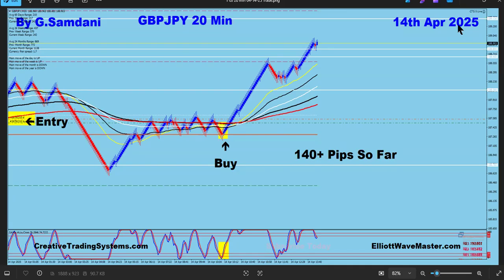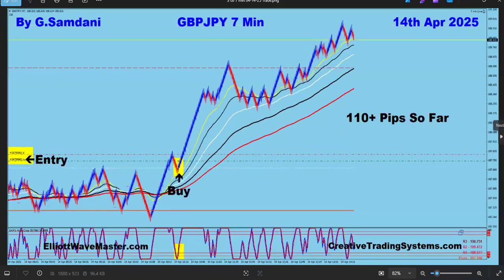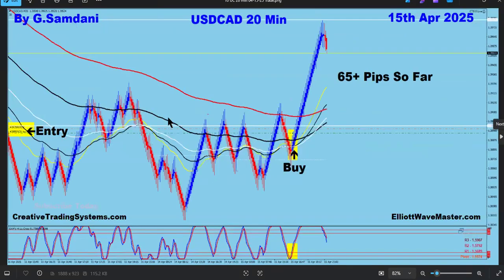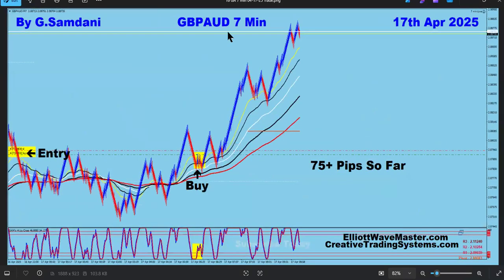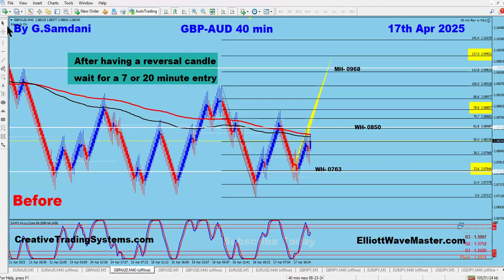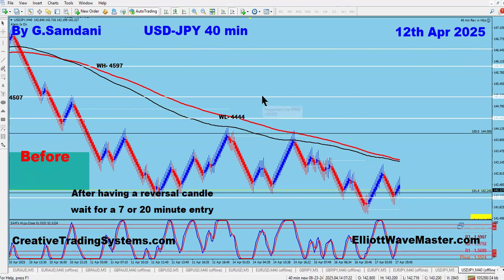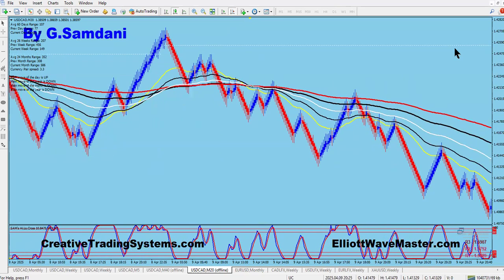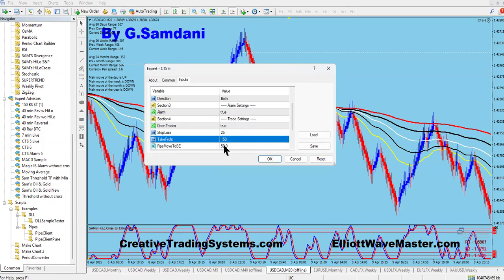Gold, GBP-USD, GBP-AUD, GBP-JPY, etc Trades Taken For 100s OfPips Using CTS-6 Auto Robot. 04-18-25.